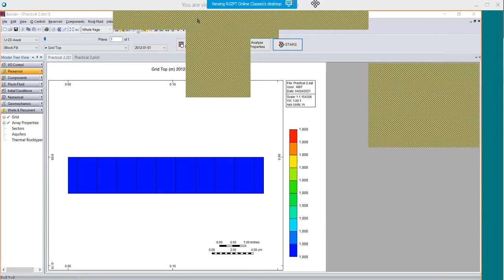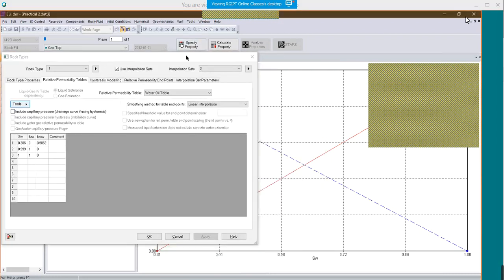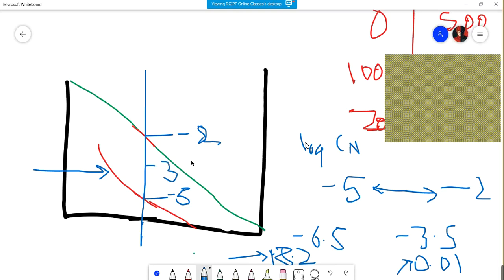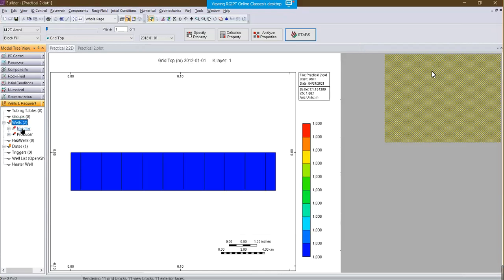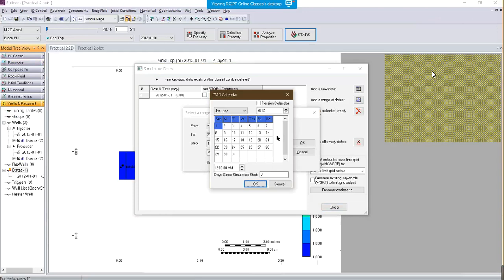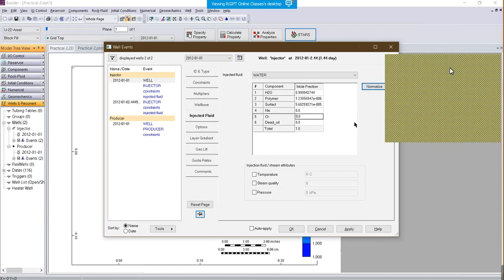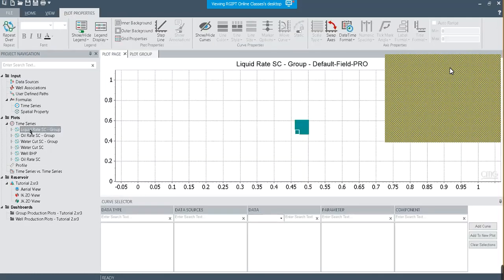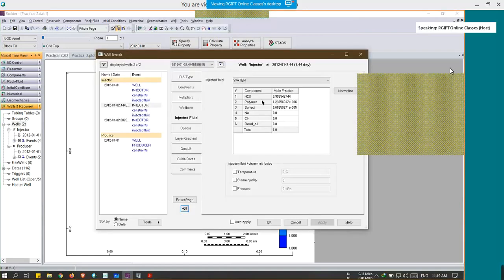Reservoir Characterization Lab session 4 11 AM 24 4